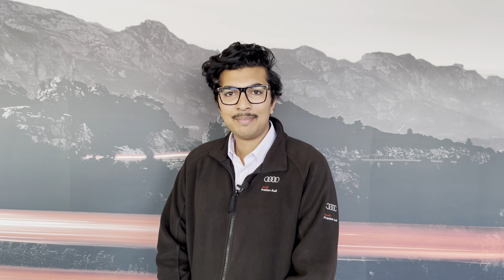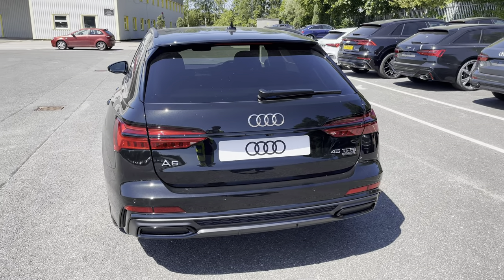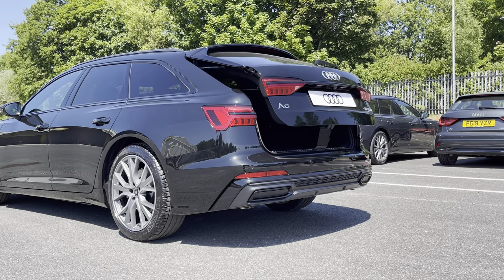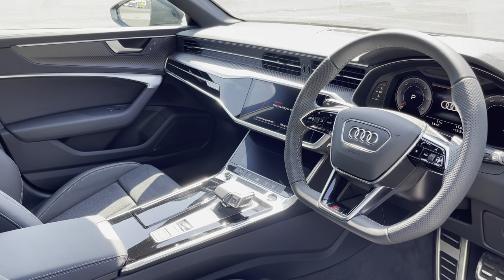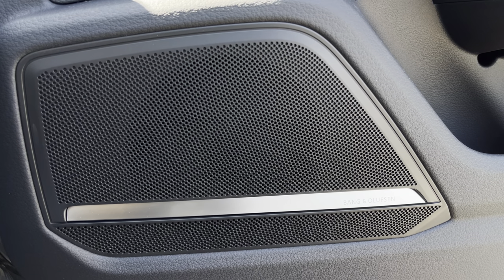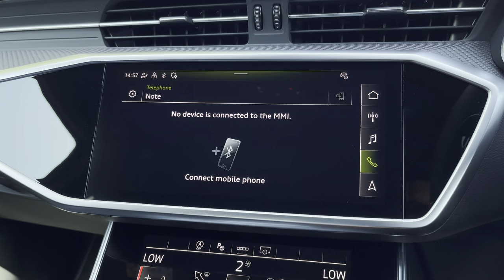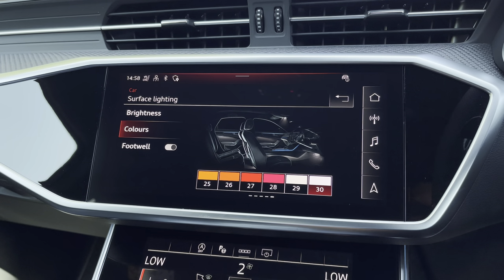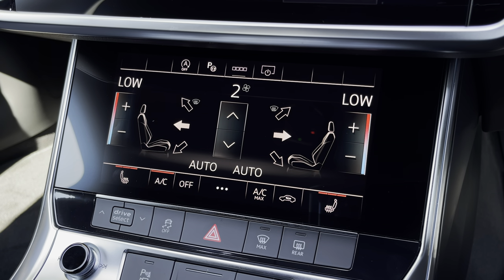Brand New Audi A6 Avant 2.0 TFSI 45 Black Edition S Tronic quattro 5dr | Preston Audi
Just into our stock, this Brand New Audi A6 Avant 2.0 TFSI 45 Black Edition S Tronic quattro 5dr in Mythos Black, is now available for sale from Preston Audi.

Brand New
245ps 45 TFSI
Petrol
Automatic

0:00 - Intro
0:05- Exterior Tour
1:05- Boot Tour
1:23- Rear Seats Tour
1:39- Interior Tour
3:54- How To Get In Touch